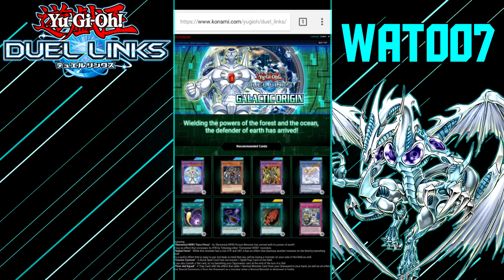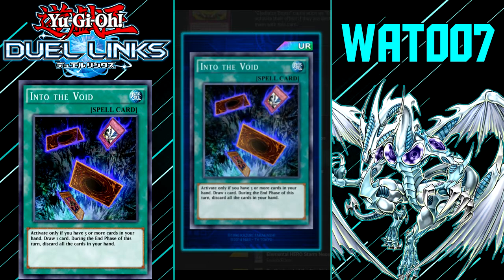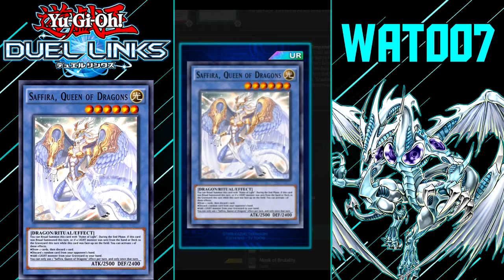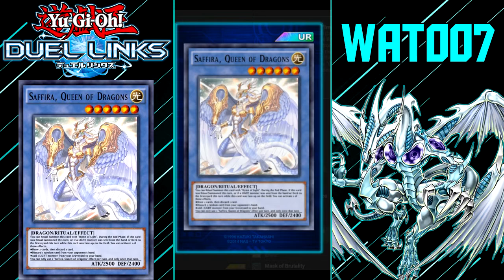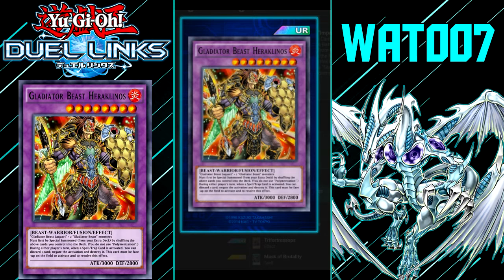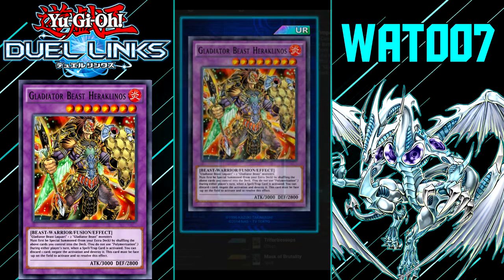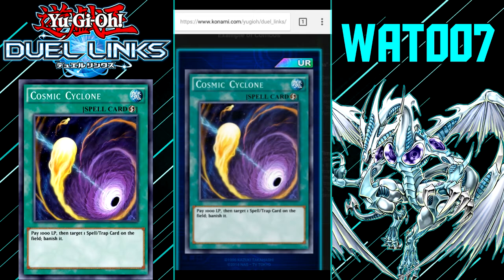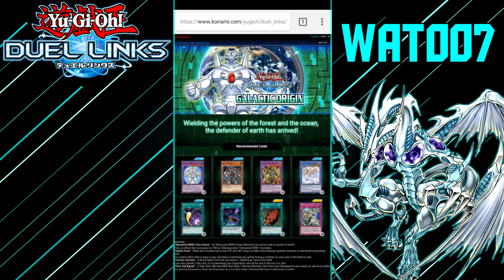THE TOP 5 UR'S FROM Galactic Origins!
Welcome back to another Yu-Gi-Oh! Duel Links video! Today we're taking a look at the best UR's from Galactic Origins!